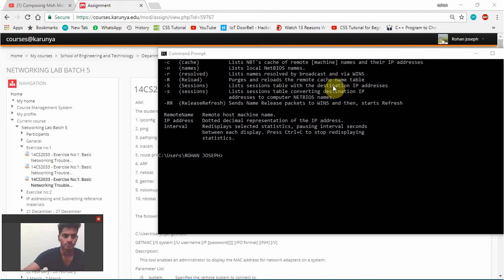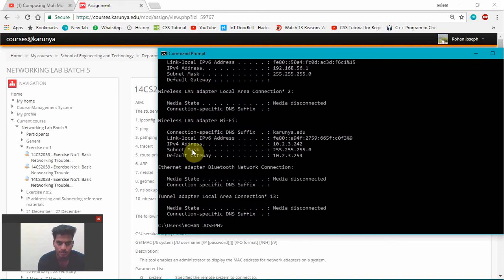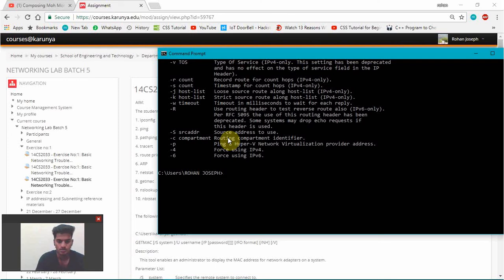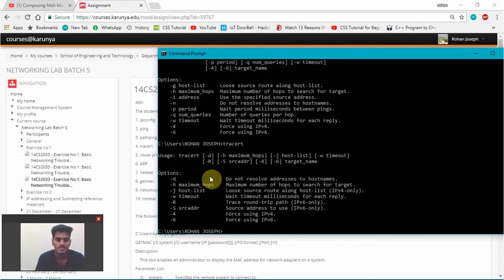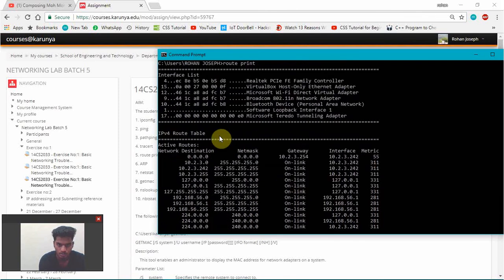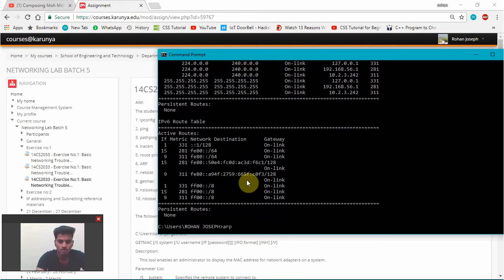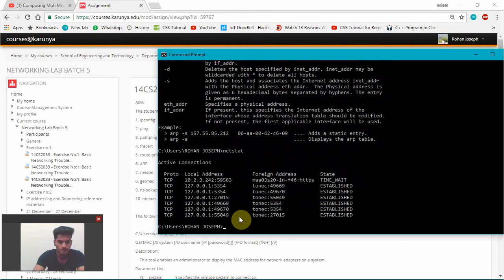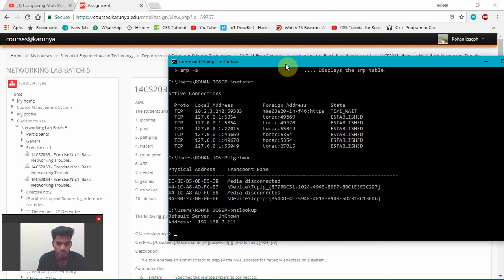ex 1 basic commands